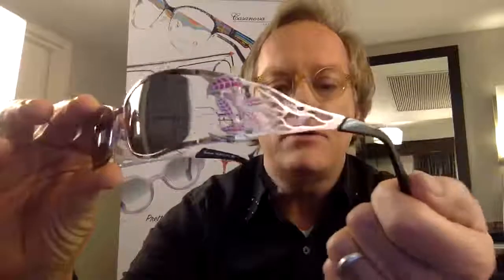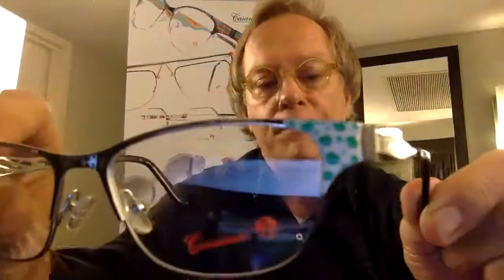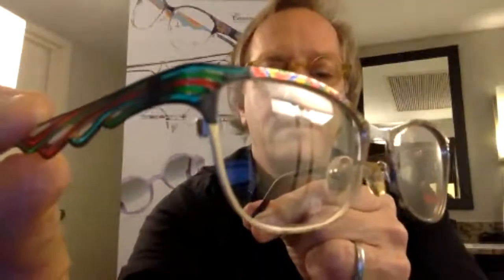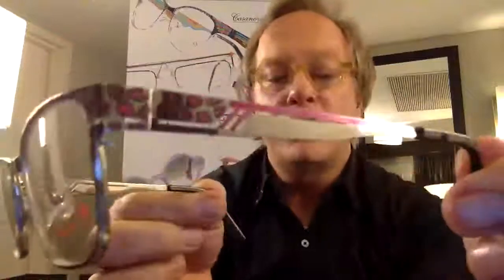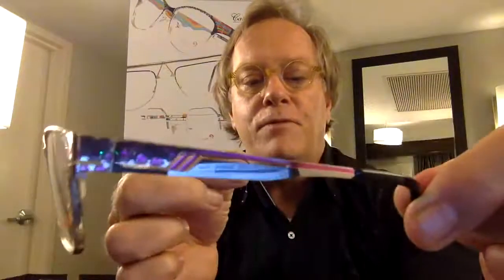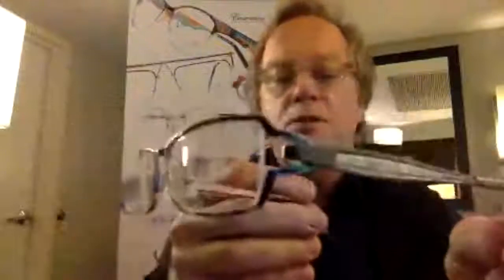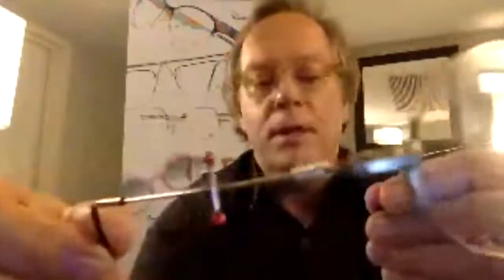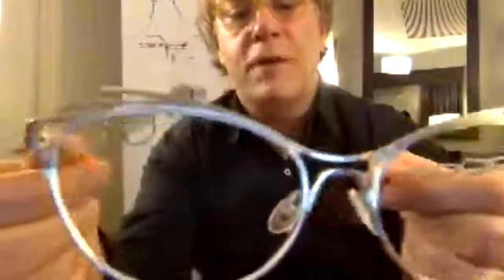Casanova Eyewear Shopping Experience